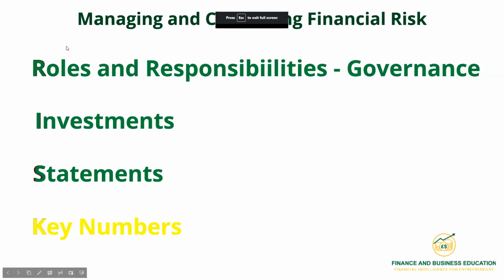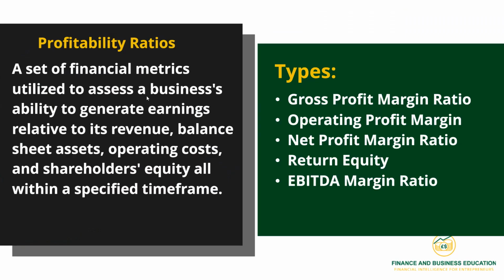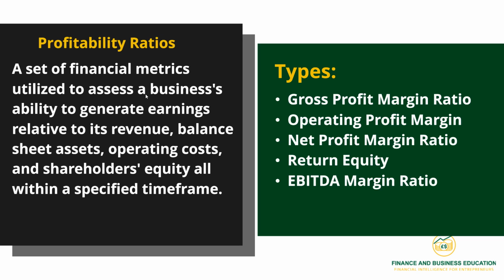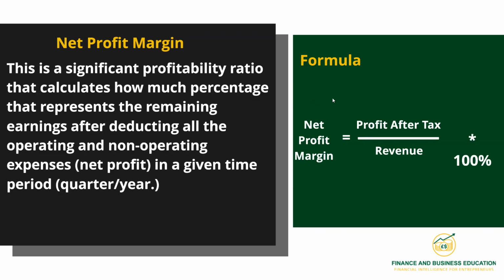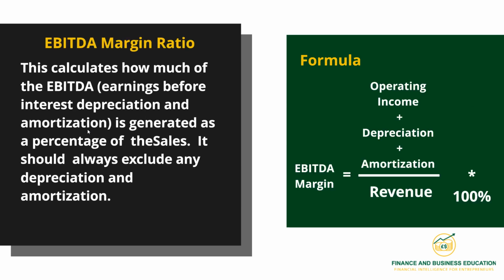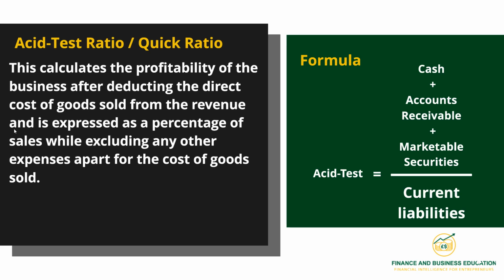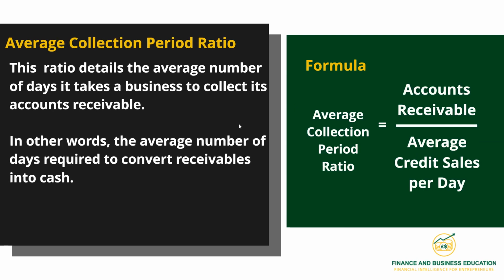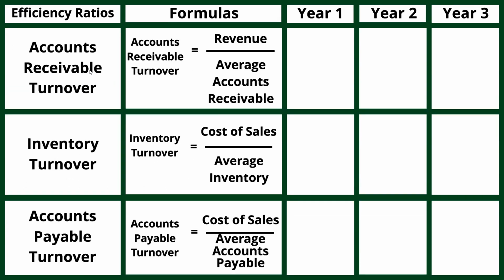Financial ratios provide a means to understand business performance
Business ratios address critical areas of business performance, including profitability, efficiency and solvency.

The small-business owner can use the ratios to evaluate potential operational issues and gauge the impact of these issues' possible solutions on the company's net profit.

 Comparing the ratios from one accounting period to another also can highlight an improvement or decline in performance and which areas need fixing.